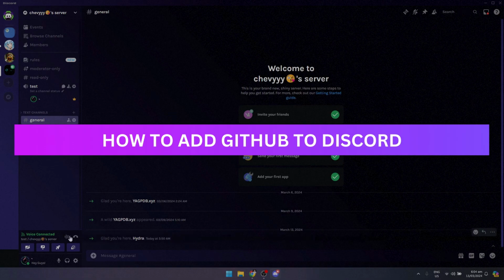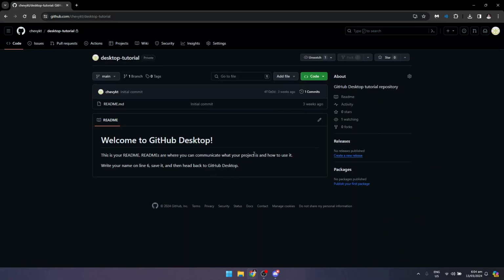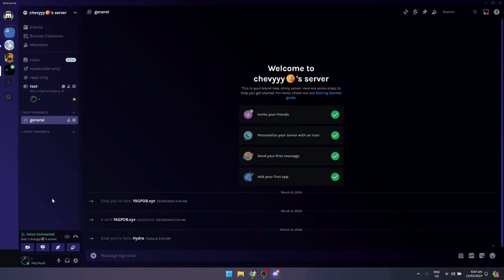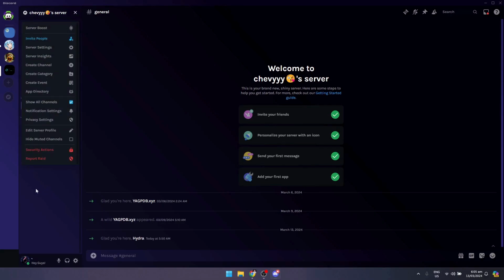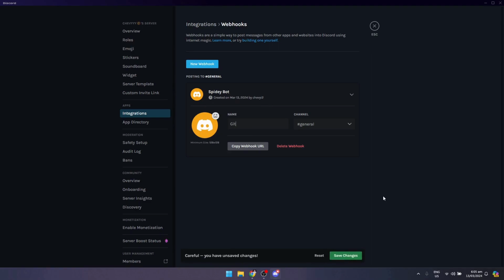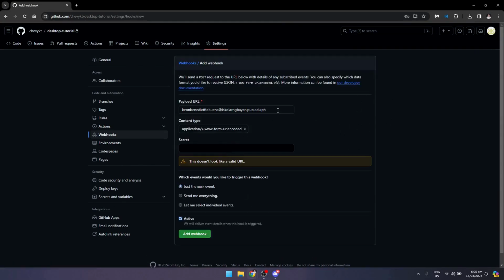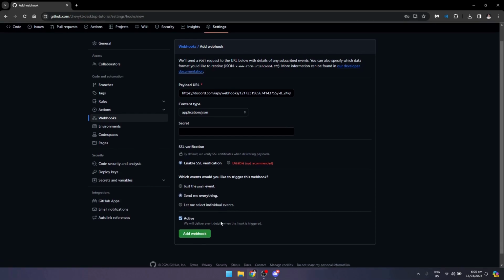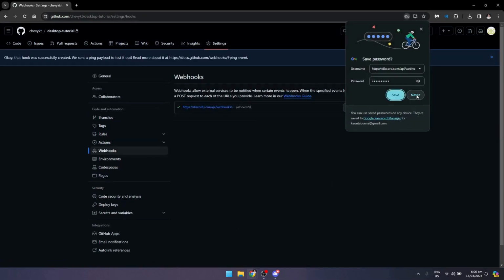How to Add a Github Bot on Discord | Discord Tutorial (2027)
In this video I show you how to start using Github bot on Discord. I show you everything that you need to learn about this software.

Chapters:
00:00:00 - Introduction
00:00:21 - Configuring Webhooks
00:00:40 - Adjusting Server Settings
00:01:02 - Saving changes in GitHub
00:01:13 - Adding a GitHub
00:01:25 - Setting the content type for URL requests